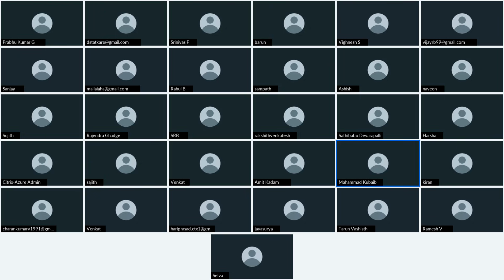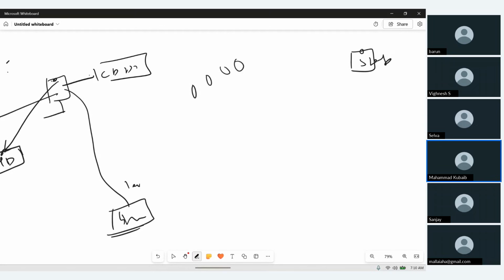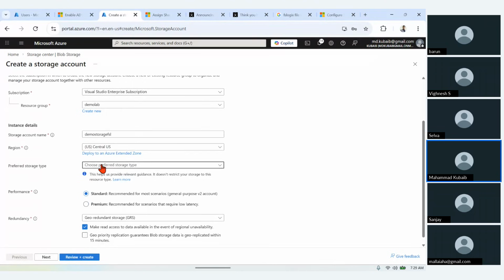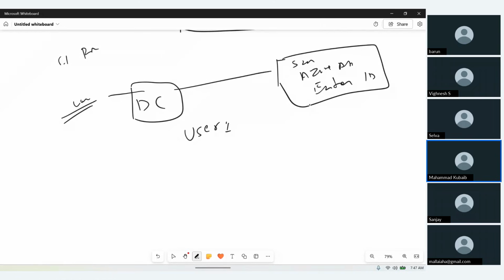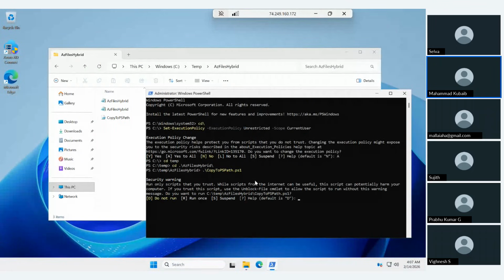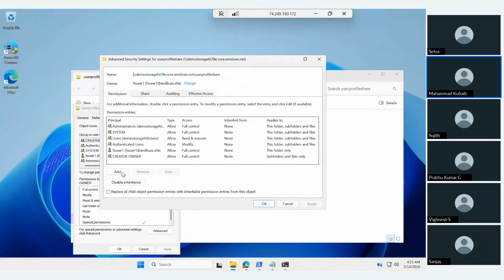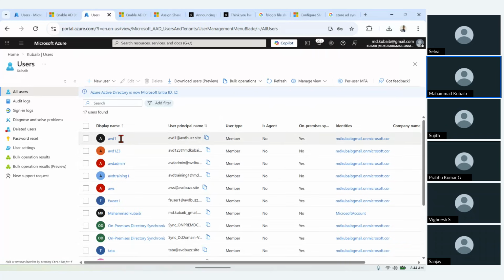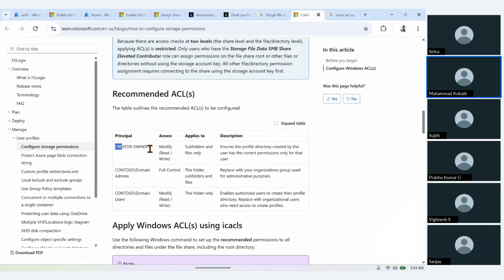Hamdan FSLogix Training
AVD Training  Day 12  Saturday 8 to 10 am IST